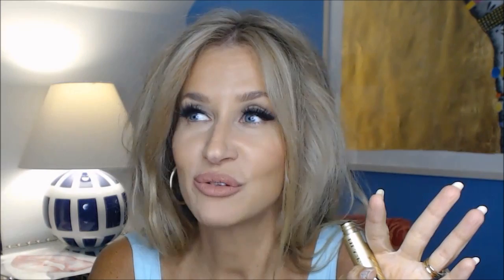Friday Haul ~ PtII Sita Estee Lauder Louboutin